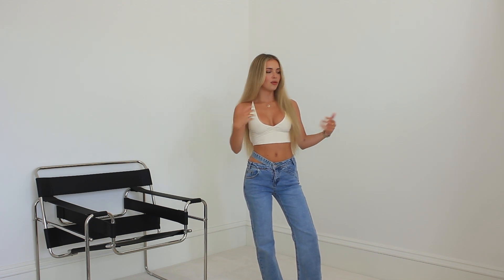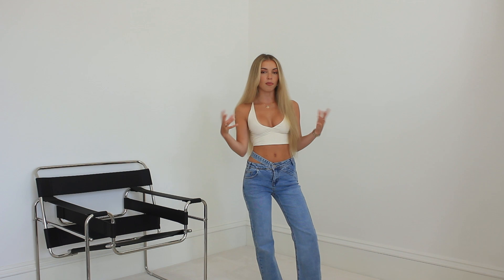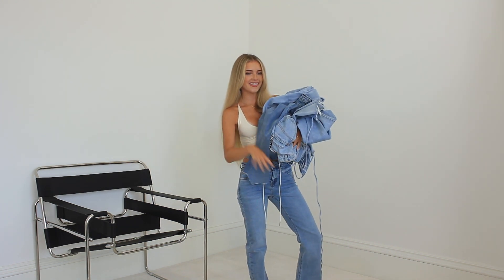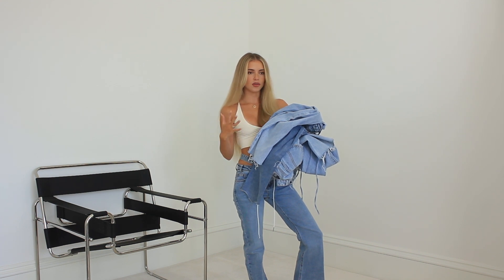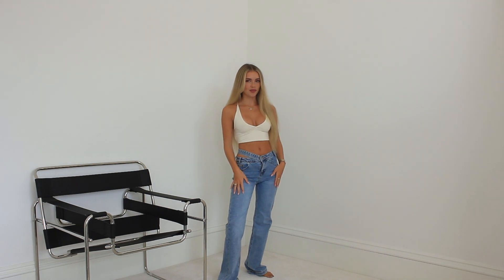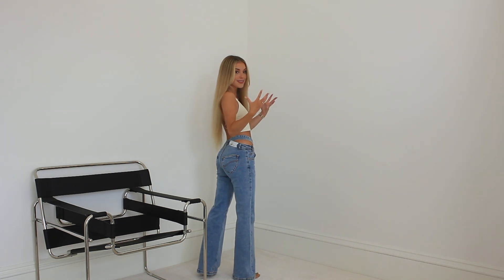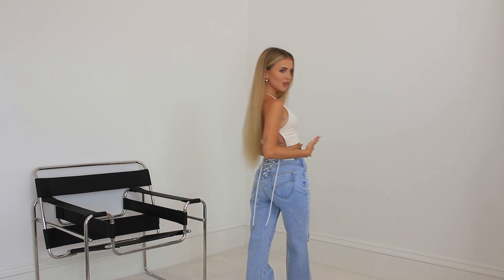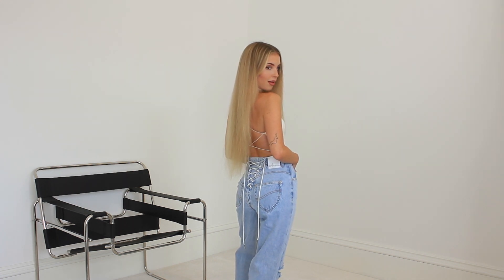TRYING OH POLLY JEANS... YOU NEED TO SEE THIS!! 👖😱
💖JOIN THE ANNIEFAM!💖

Hello!😊❤️ Back from Holiday and into the new set up! I'm so excited to share my next chapter of life with you all!! We are still settling in and should be finished sorting storage/furniture etc out very soon😊 How did you like the new video? I will looking into cancelling out the city background noise for the next video I promise. Don't forget to let me know your fav pair of jeans btw! I can't pick haha. Oh Polly never disappoint!! Lots of love angels😊❤️

Would love it if you followed me😊